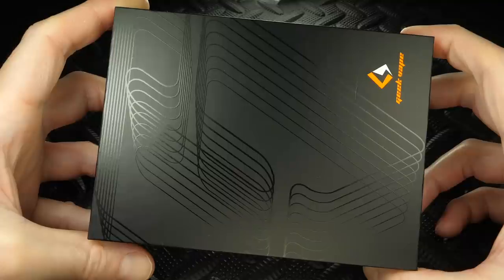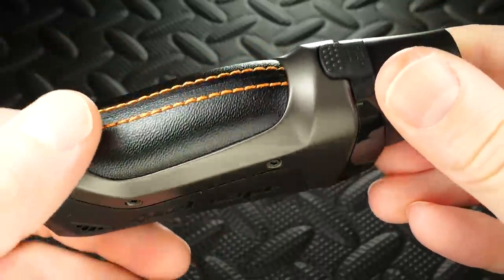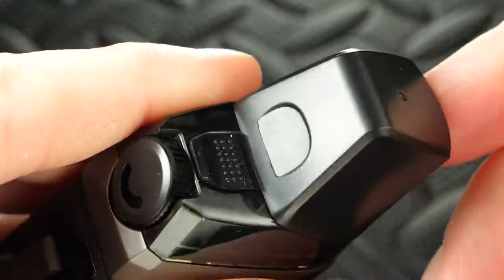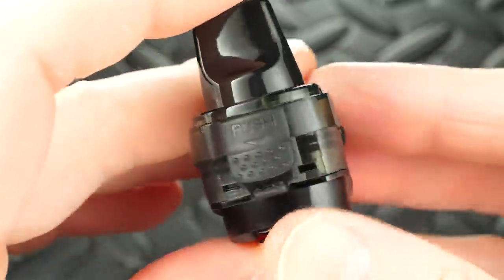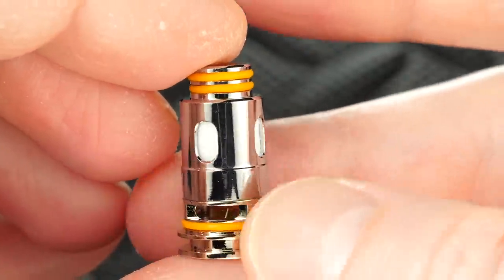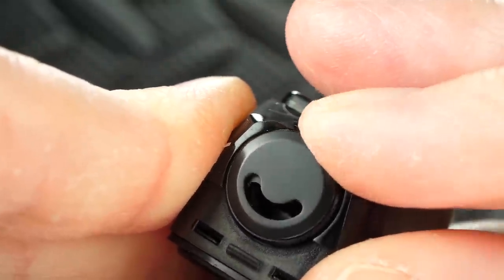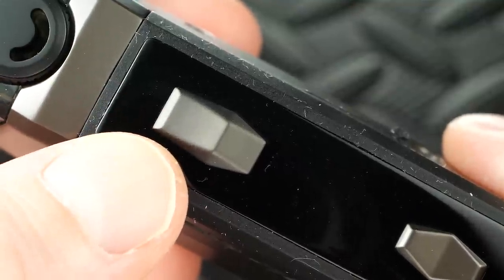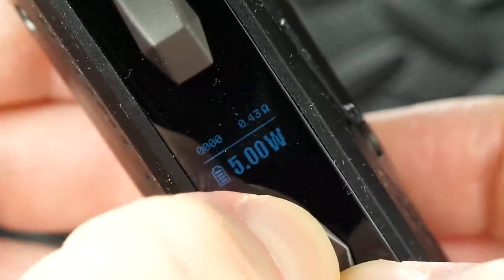Geek Vape Aegis Boost Kit!